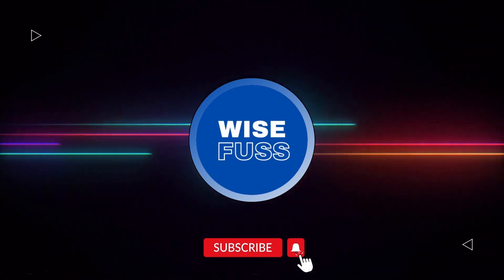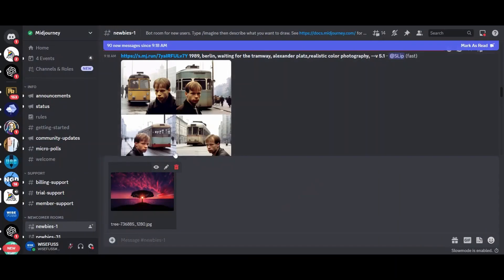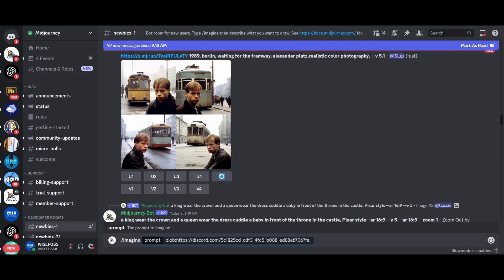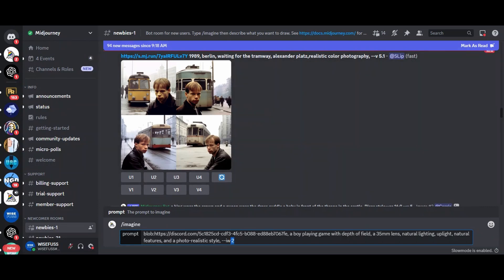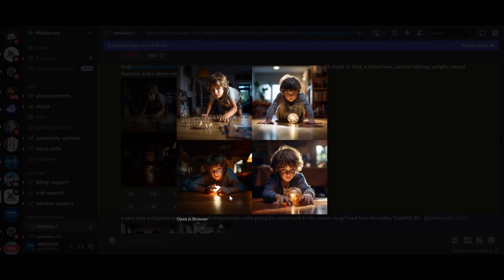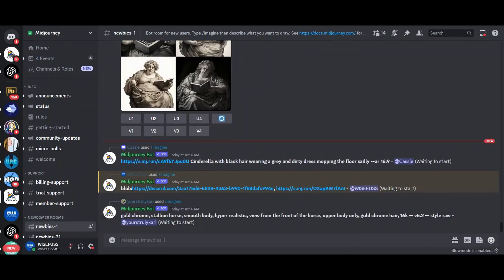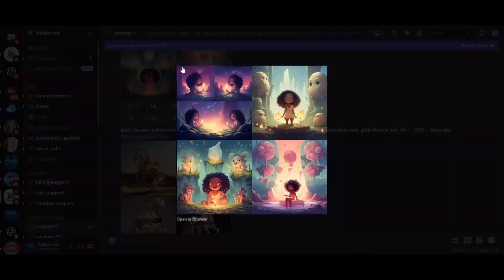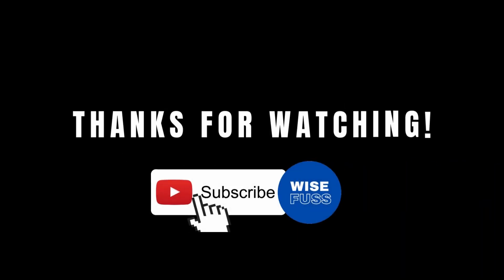Image 2 image Prompts Tutorial - Midjourney V5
Step into the world of endless creative possibilities as we dive into the captivating realm of image-to-image transformation using Midjourney. In this exciting video, we explore the magic of turning one image into another, witnessing stunning metamorphoses that blur the lines between reality and imagination.

Transform Your Vision: Join us on a mesmerizing journey as we demonstrate how Midjourney's image-to-image transformation can take your ideas and breathe life into them. Watch in awe as everyday visuals are effortlessly reshaped into entirely new and captivating compositions.

Awe-Inspiring Metamorphosis: Discover the seamless artistry of converting one image into another. From turning a cityscape into a dreamy landscape to morphing animals into abstract art, witness the incredible potential of image-to-image transformation to reshape the world around us.

Master the Art: Our comprehensive tutorial breaks down the process step by step, ensuring that whether you're a seasoned artist or new to image manipulation, you'll be able to follow along and achieve stunning results.

Embrace Creative Expression: Image-to-image transformation isn't just about altering visuals—it's about reimagining reality itself. With Midjourney, you have the power to create new worlds, narratives, and emotions through your images.

Elevate Your Creativity: Don't miss this opportunity to unlock a new level of artistic expression. Whether you're a digital artist, photographer, or simply curious about the transformative capabilities of technology, this video is your gateway to the exciting world of image-to-image transformation.

Are you ready to witness the magic of image-to-image transformation? Join us on this creative journey and discover how Midjourney's innovative platform can help you reshape reality through your images. Let's redefine the boundaries of creativity together!

Chapters
00:00 - Introduction
00:42 - How to Use Imge to Image Prompt
02:48 - Image to Image Prompt Uses
04:20 - Conclusion